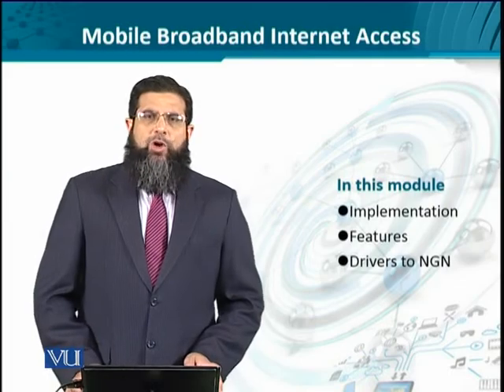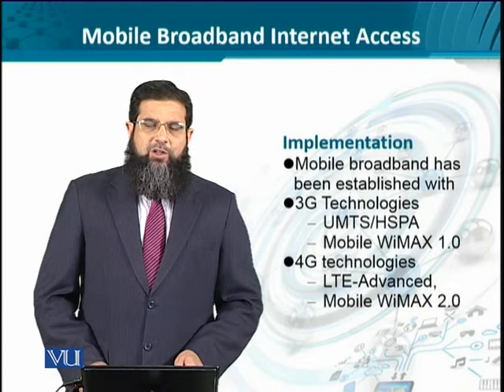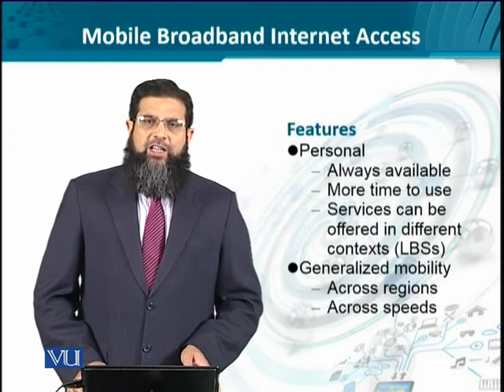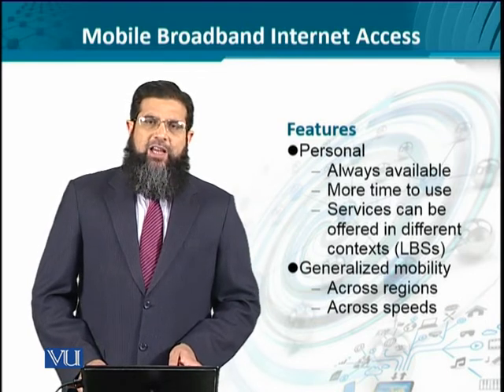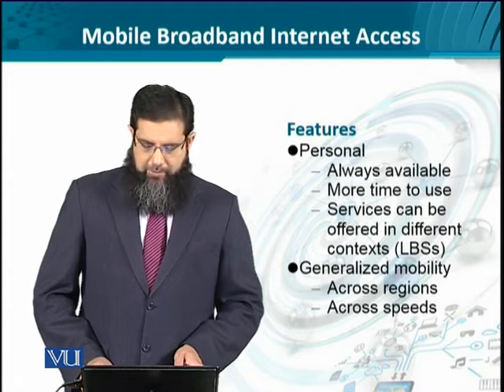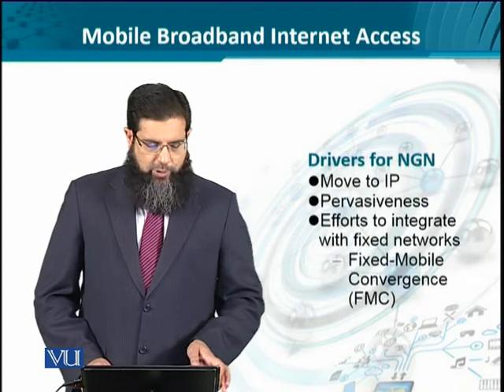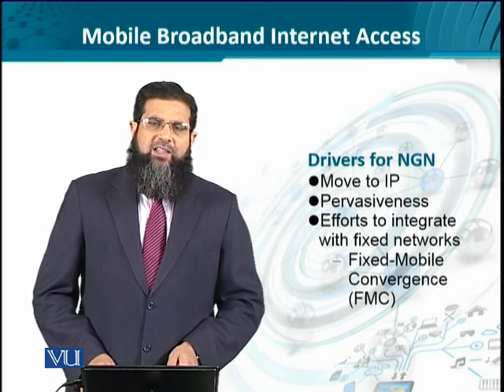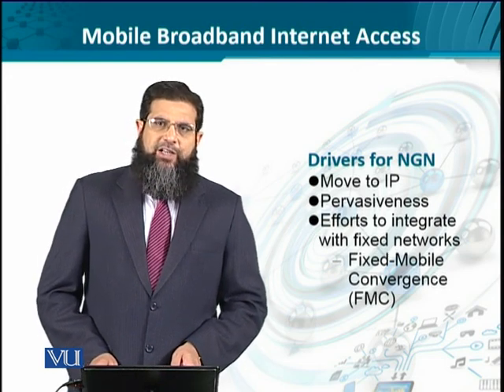Data Visualization | CS642_Topic033